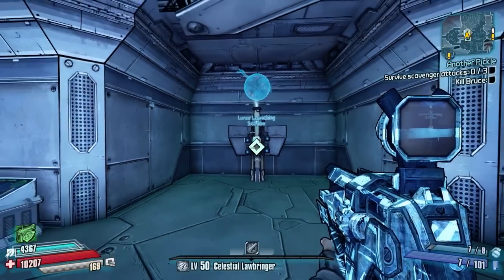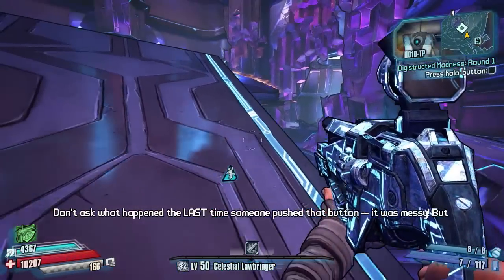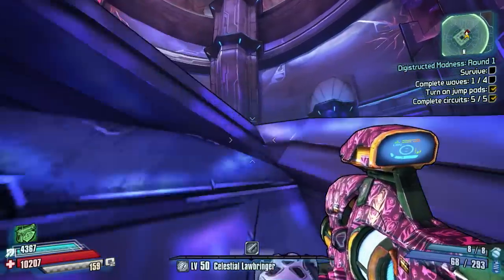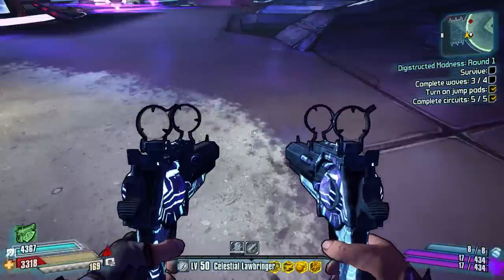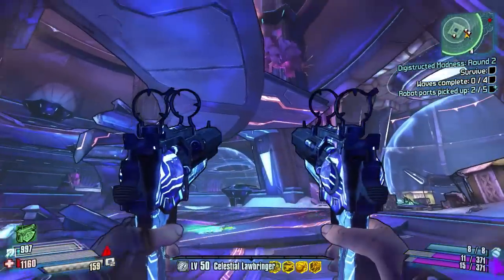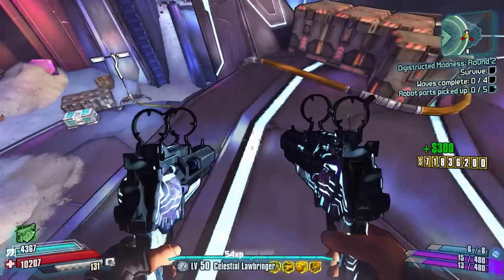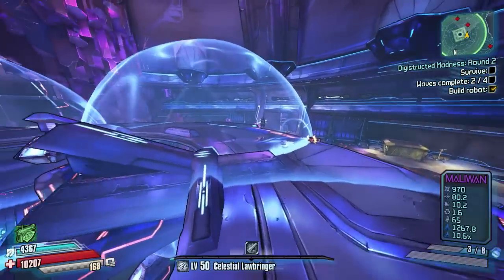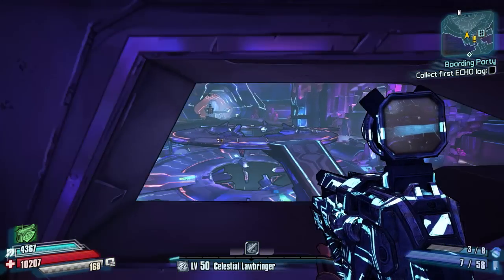Borderlands The Pre Sequel | The Holodome DLC Walkthrough | Rounds 1 and 2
Welcome to some new Borderlands the Pre Sequel Content

Today I'll Be playing through Rounds 1 and 2 of the New DLC content The Holodome.